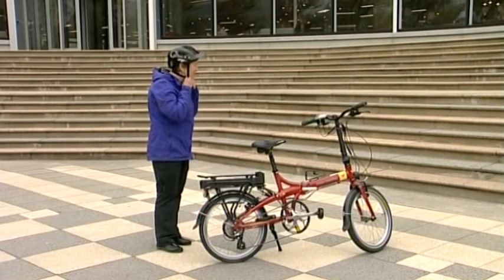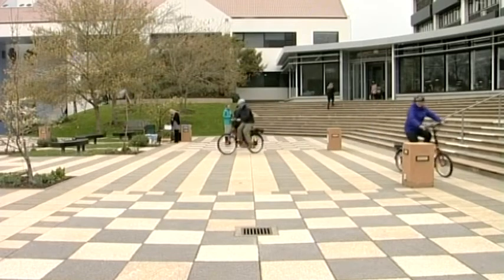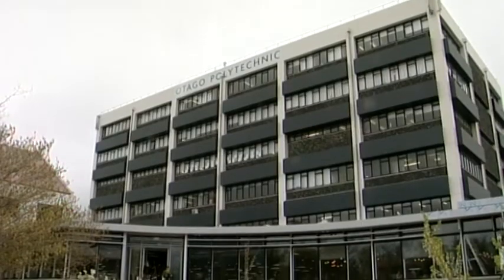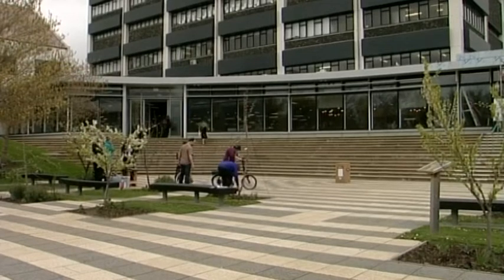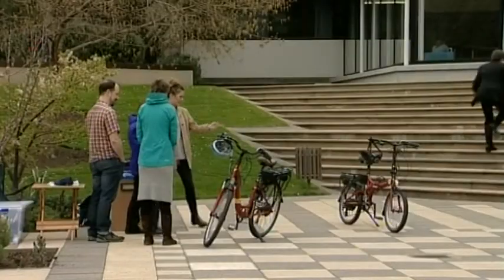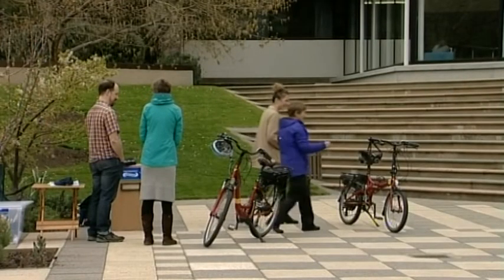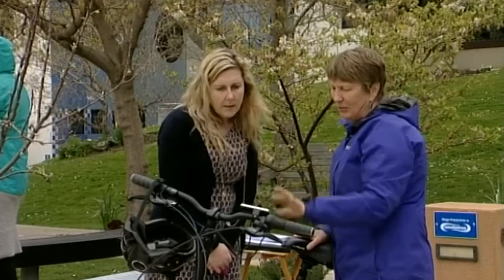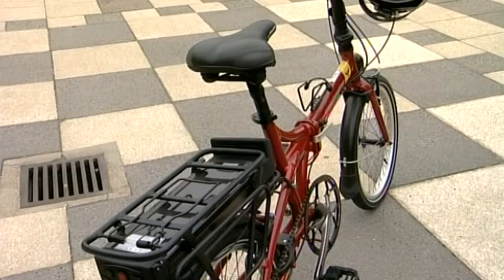Otago Polytechnic trials electric bicycles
Electric bicycles are being introduced at Otago Polytechnic for a carbon-friendly transport trial.

It's part of the polytechnic's aim to be a sustainable education provider.

But the institute isn't the only organisation involved.